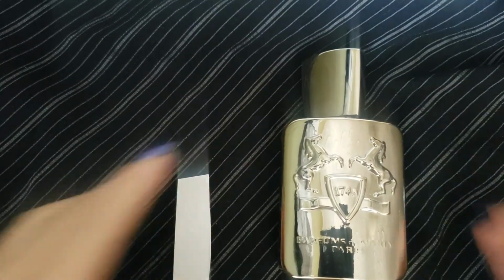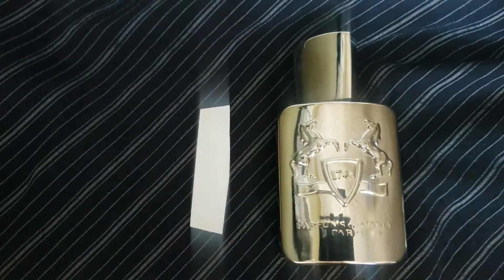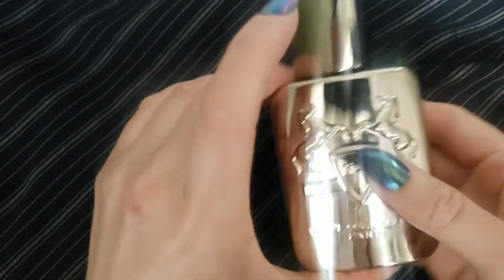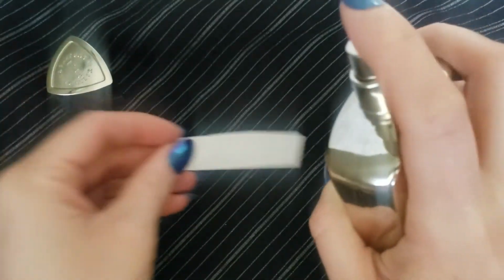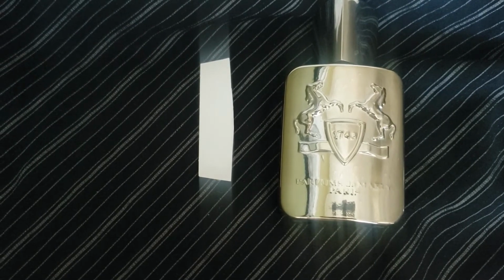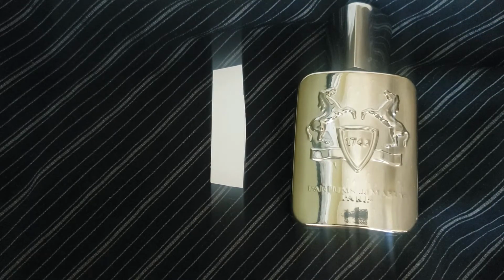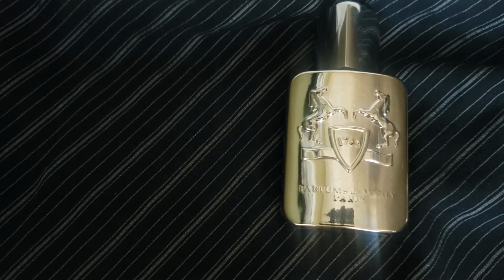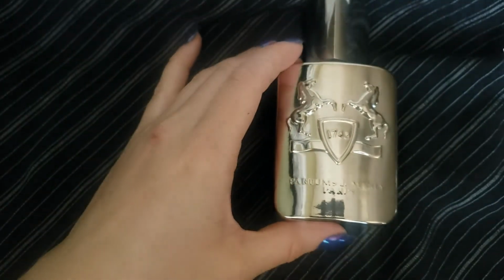HYPNOTIC POISON FOR MEN? Pegasus By Parfums De Marly REVIEW + WEAR TEST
Virtual Tip Jar. All funds will go to more fragrances to review!

tonkacatsniffs